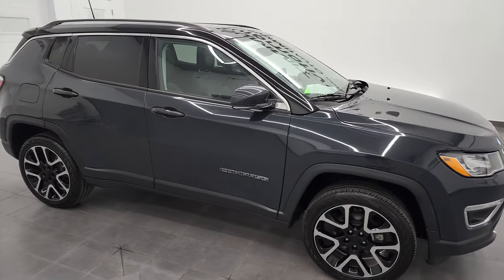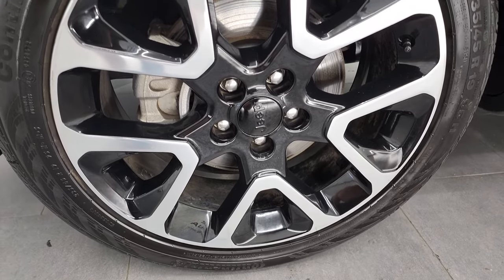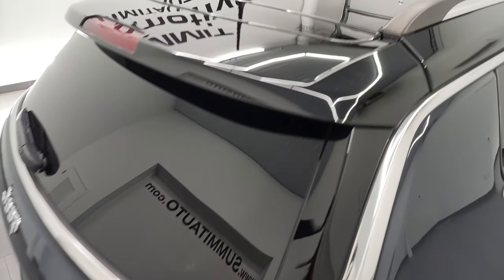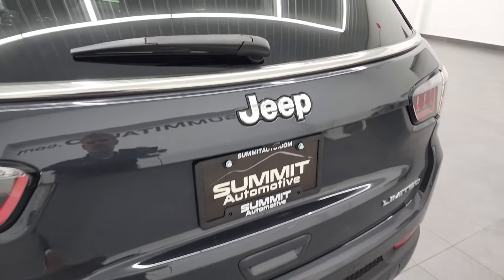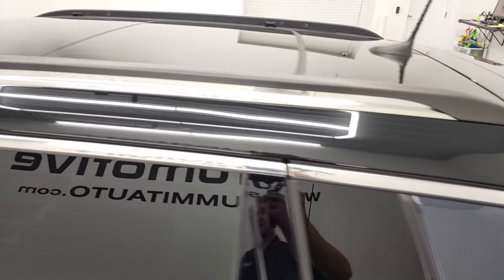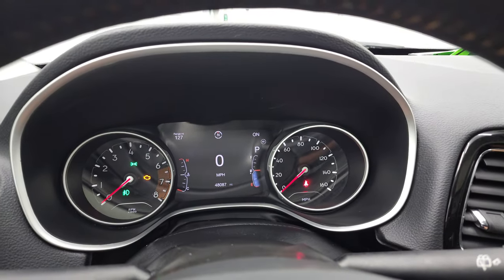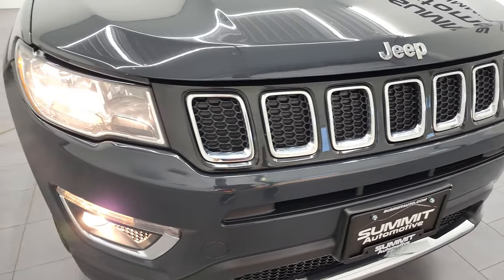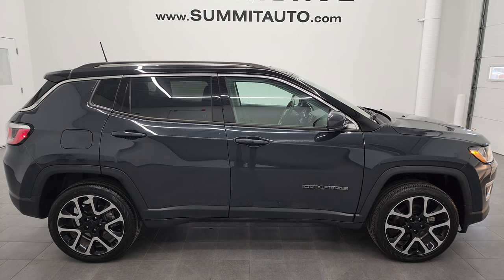2018 JEEP COMPASS LIMITED 4X4 IN RHINO CLEARCOAT 4K WALKAROUND 22J52A SOLD!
This 2018 JEEP COMPASS LIMITED 4X4 IN RHINO CLEARCOAT FOR SALE IN FOND DU LAC OSHKOSH WISCONSIN 54935 is the vehicle we did walk around review of today.

Thank you for checking out this video of this 2018 JEEP COMPASS LIMITED 4X4 IN RHINO CLEARCOAT FOR SALE IN FOND DU LAC OSHKOSH WISCONSIN 54935

STOCK: 22J52A
PRICE: $26,499
MILES: 48,068
MAKE: JEEP
MODEL: COMPASS
VIN: 3C4NJDCBXJT484643
LOCATION: FOND DU LAC OSHKOSH WISCONSIN, 54937 TRUCKS ON 41

1 OWNER! CLEAN TITLE HISTORY! CLEAN CARFAX! 2.4 Liter DOHC I4 Engine, 180 Horsepower, Limited Package, 9-Speed Automatic Transmission, Automatic Transmission Center Console Shifter, Push Button 4WD Lock Feature, Selec-Terrain With Auto/Snow/Sand/Mud Selectable Terrain Settings, Power Panoramic Vista Roof Sunroof Moonroof Sun Roof Moon Roof, Reverse Backup Camera Rearview Camera, Blind Spot Monitoring with Rear Cross-Path Detection, Start / Stop Technology Start/Stop, Power Driver's Seat, Dual Heated Seats, Black Ebony Leather Seats, Bucket Seats, 2nd Row Bench Seating, Power Mirrors with Built-in Directional Signals, Heated Power Mirrors with Blindspot Indicators, Electronic Stability Control Traction Control ESC, Like New Continental Contiprocontact P235/45 R19 Tires, Painted and Polished Aluminum Rims Premium Wheels, Four Wheel Disc Brakes, Fog Lights, Reverse Sensors, Roof Rack Rails, Blind Spot and Cross Path Detection System, Easy Fuel Capless Fuel Fill, Chrome Trimmed Grill, AM / FM Radio Tuner, Sirius/XM Satellite Radio Capabilities Sirius / XM, 7 Inch Touch Screen Radio, 7-Inch Multi-View Display, U Connect Hands Free Bluetooth Hands-Free Phone System Blue Tooth, Android Auto Compatible, Apple Car Play Compatible, Auxiliary MP3 Jack Portable Audio Connection, USB Jack Portable Audio Connection, Enter-N-Go System Keyless Entry System, Keyless Entry with Factory Remote Start, Push Button Start, Heated Windshield Wiper De-Icer , Manual Raise Rear Gate, Rear Window Defroster, Adjustable Height Seatbelts, Driver and Passenger Front Air Bags, L.A.T.C.H. Child Safety System, Side Curtain Air Bags SRS Safety Restraint System, 2nd Row Power Windows, Heated Steering Wheel Multi-Function Steering Wheel Controls, Compass, Outside Temperature Display and Mileage Display, Dual Multi-Zone Climate Control , Fold Down Rear Seats, Weathertech Floormats, Air Conditioning AC, Cruise Control, Power Locks, Power Windows, Automatic Headlights Autolamp, Tilt/Telescope Steering Wheel, 115V / 150W Auxiliary Power Outlet, 5 Year / 60,000 Mile Remaining Powertrain Factory Warranty, Whichever comes first, Rhino Clearcoat, ONE OWNER! CLEAN AUTOCHECK! Very very clean inside and out! This is one of the sharpest 2018 Jeep Compass suvs we have ever had on our lot! Make your move before this super clean 4wd is gone!